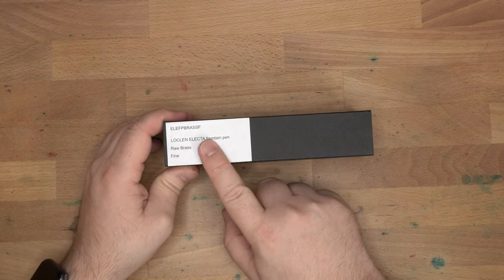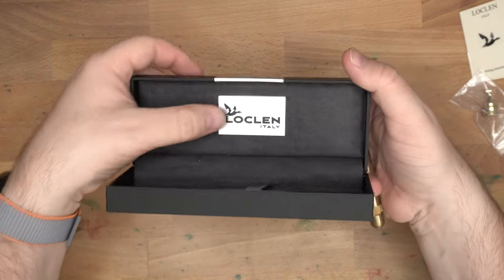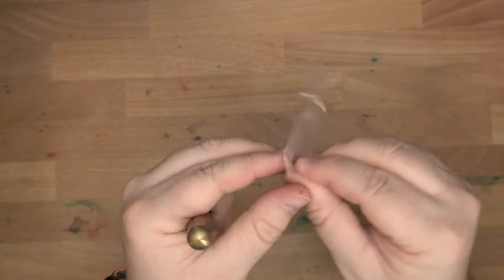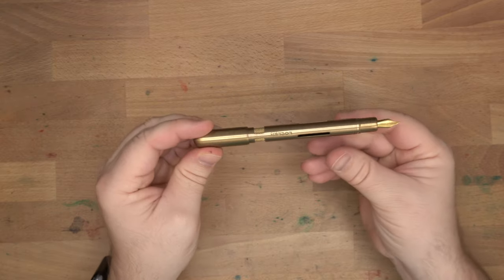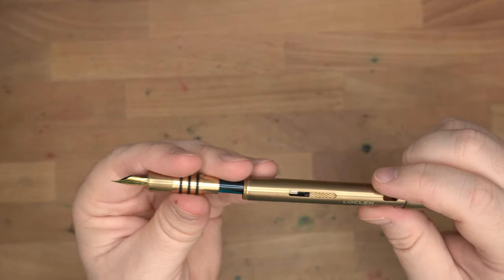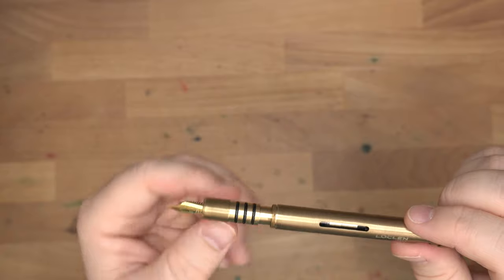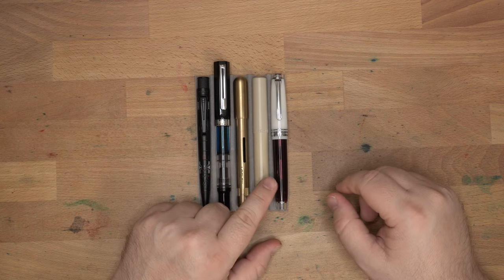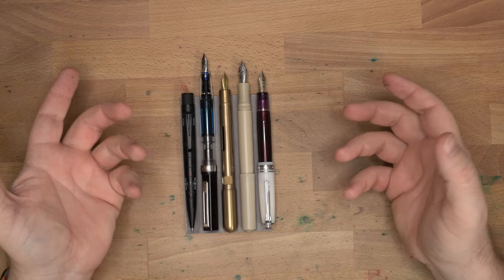The Steampunky Loclen Electa Fountain Pen!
Are you looking for a unique pen for that Steampunker in your life? Do you love o-rings and hate threads? Super into knurling? WELL! Have I got the pen for you! Thanks go to Kenro for loaning out this pen for review.

** This was loaned to me by the distributor. That doesn't change my reviews. What you see is what I got.**